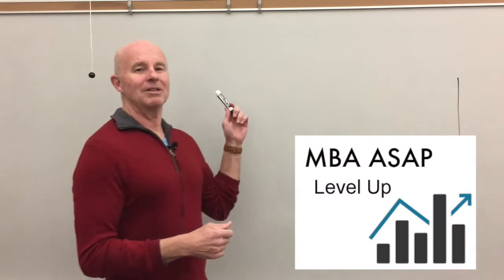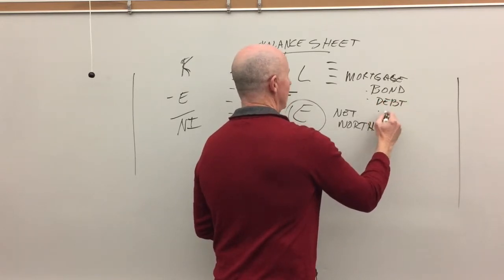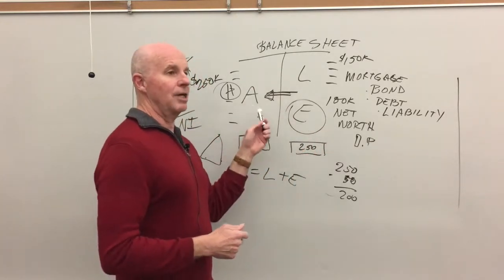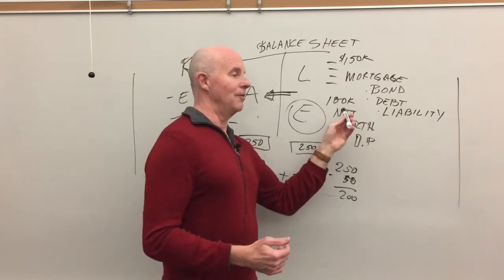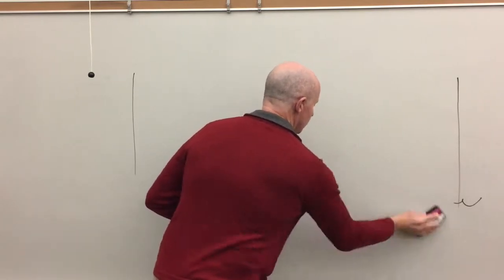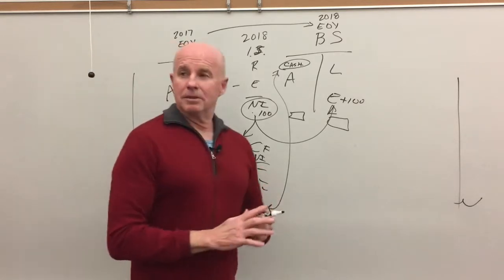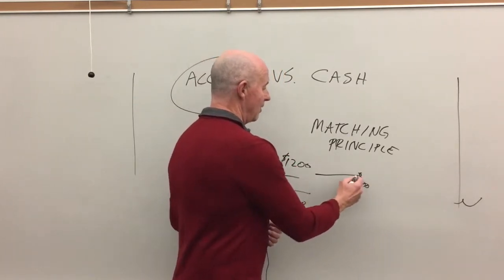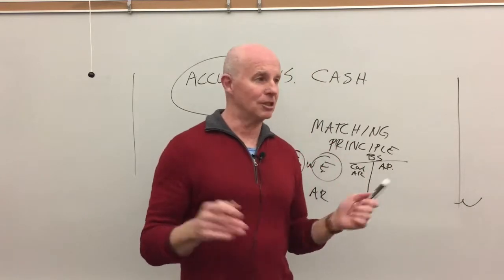MBA ASAP Understanding Financial Statements: The Balance Sheet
Assets equal Liabilities plus Equity.  Smart investors always check out the balance sheet first and foremost.  This is where you compare companies and find value.  Its really easy to understand what is going on with a balance sheet.  Take a few minutes and level up!